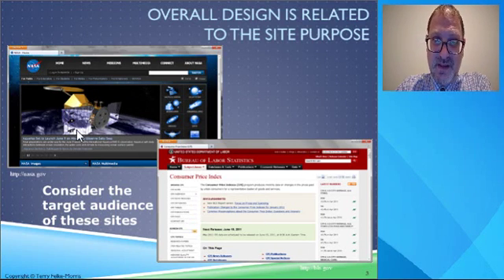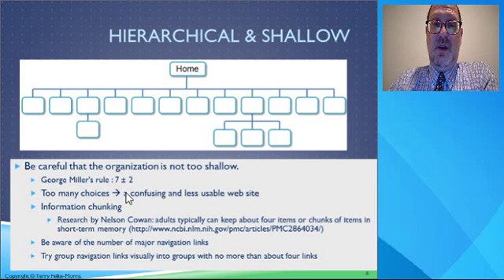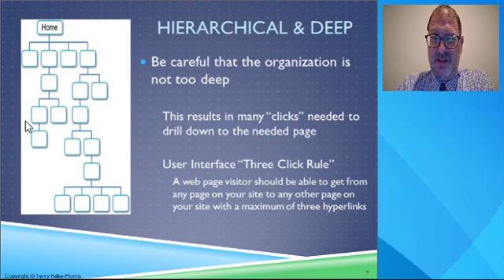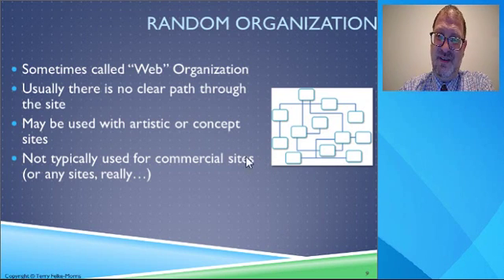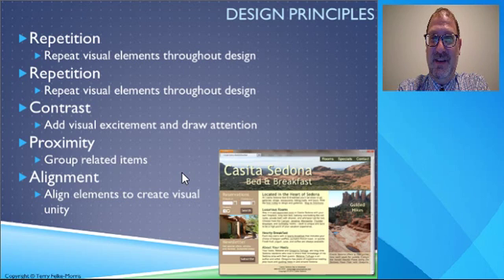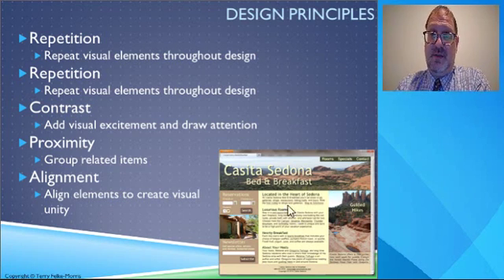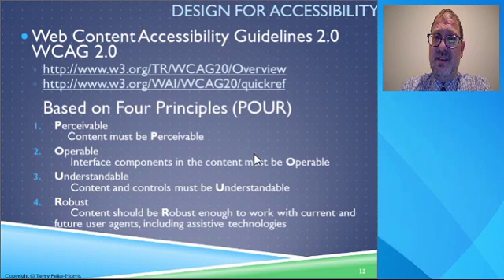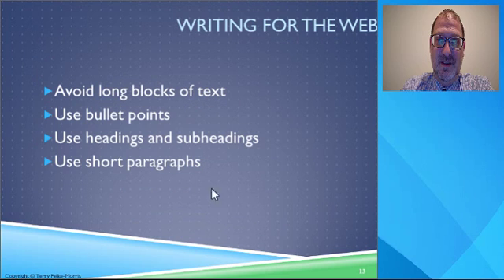MATHY200 - CH5.p1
MATHY200 - Chapter 5 - part 1